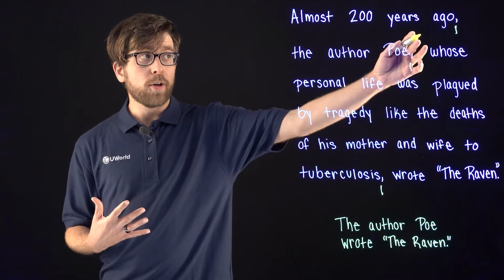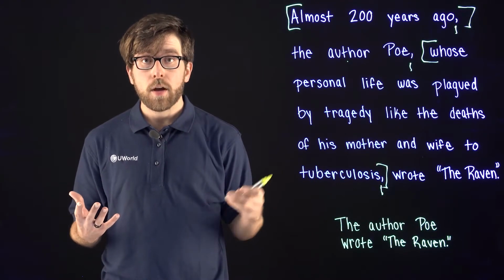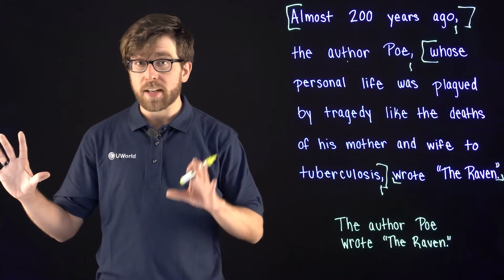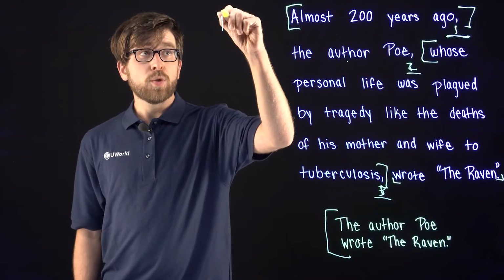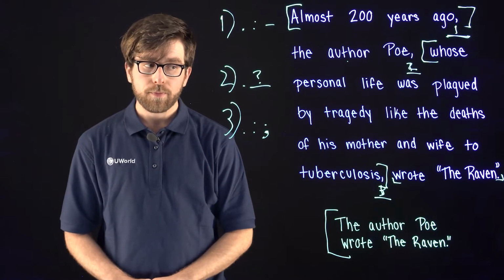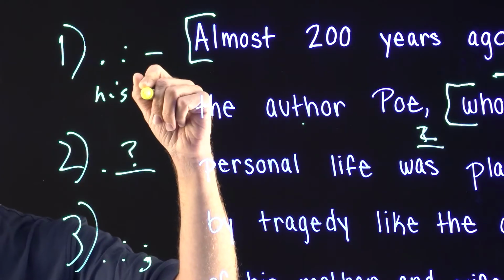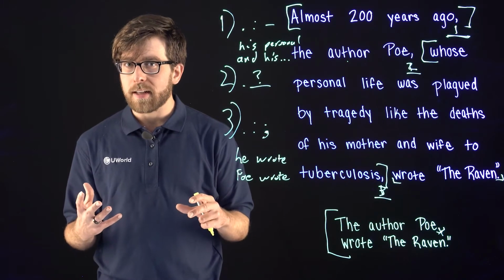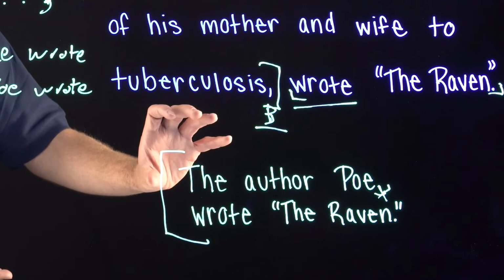Diagramming Sentences on the SAT® and ACT® Exams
Andrew, ACT® and SAT® tutor and author for UWorld College Prep, shows you how to improve on ACT and SAT grammar questions by diagramming sentences. Use these helpful tips to help you improve your score on exam day.

Learn more about UWorld College Prep and our ACT and SAT products and start prepping today!

Did you know we also have a blog for all things ACT and SAT?